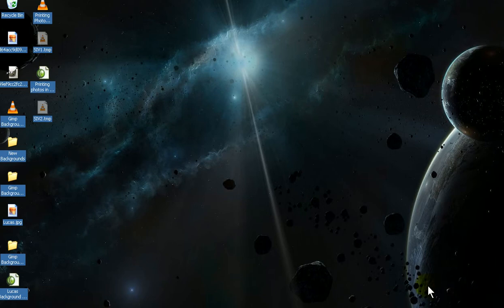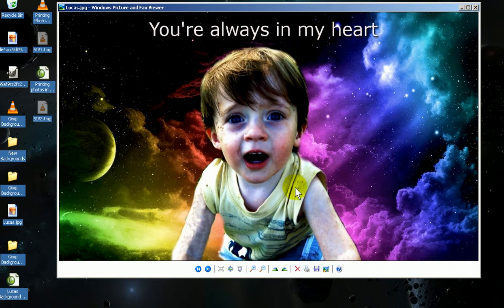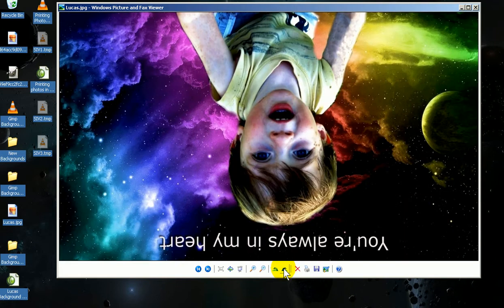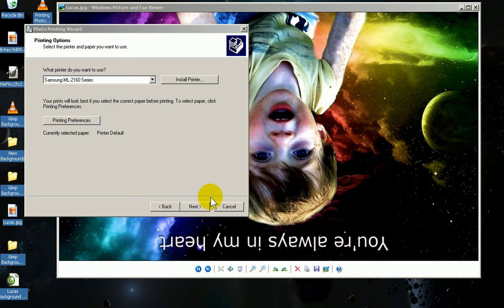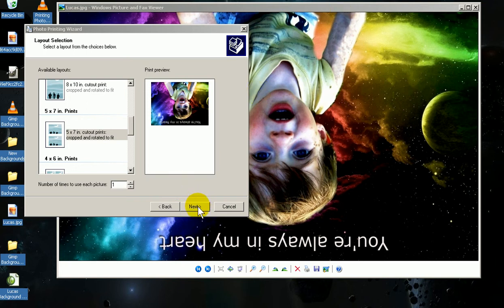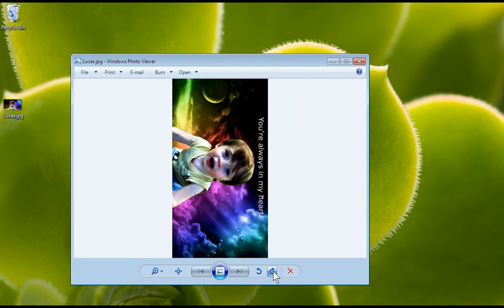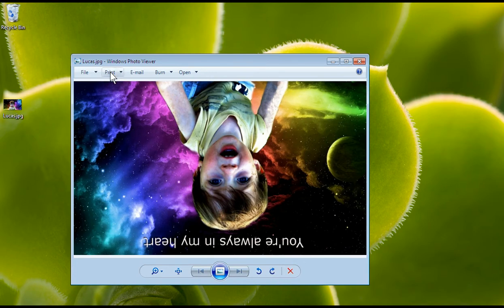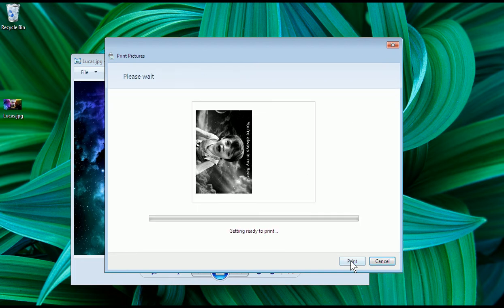Printing photos in Windows XP and Windows 7 after you have finished in Gimp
You need a printer that is installed and working connected to your computer before attempting this tutorial.